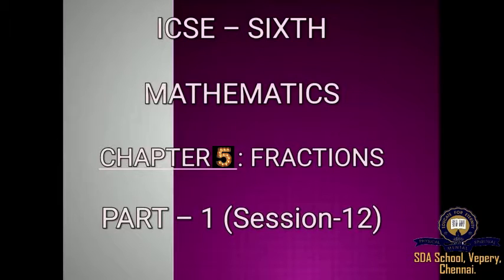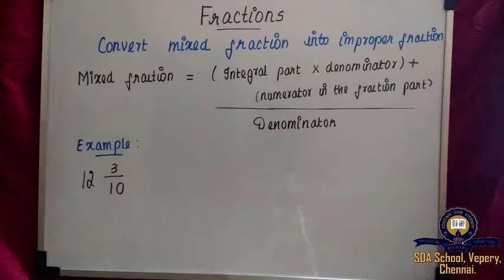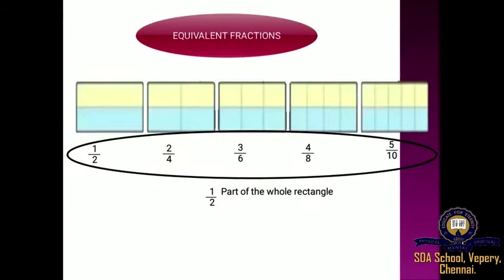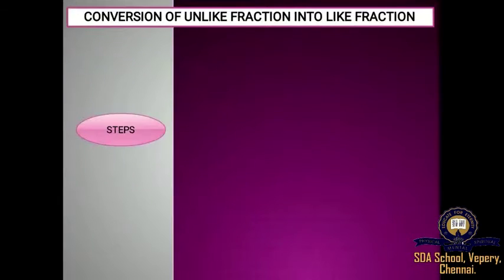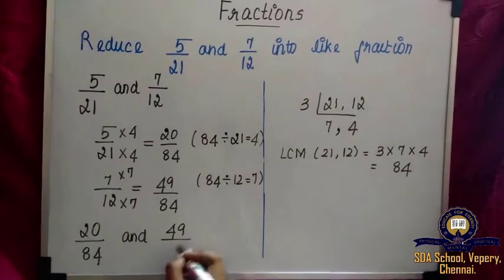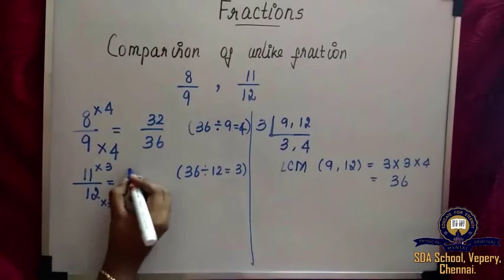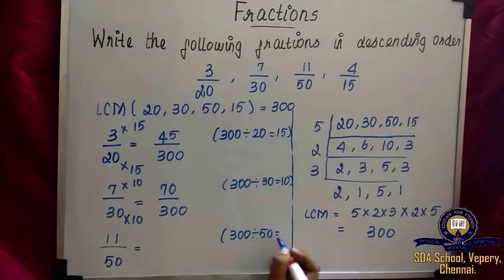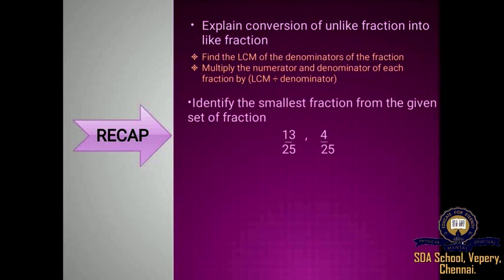Class 6/ICSE/Maths/Session 12